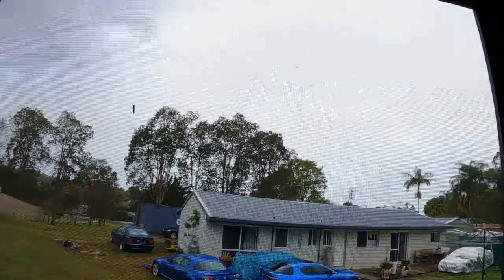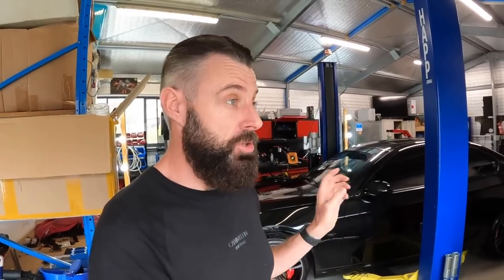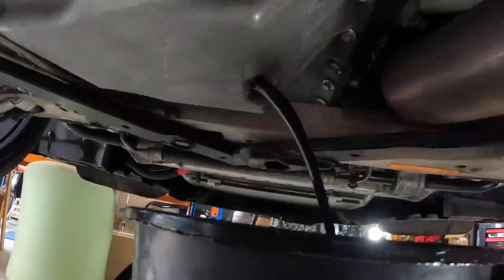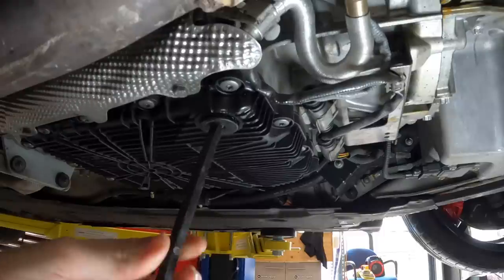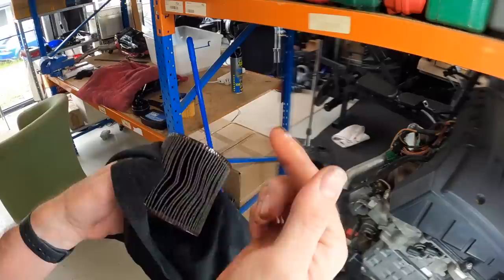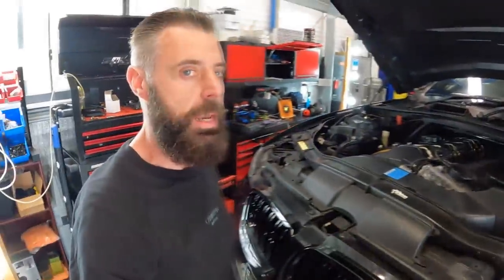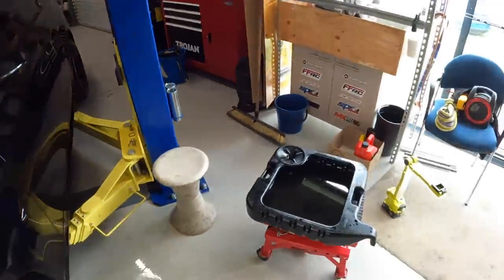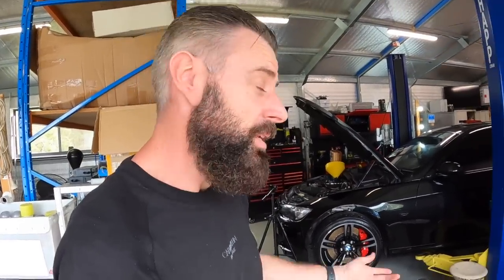BMW N54 DCT fluid after 600whp and 1500k's?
GS7D36SG BMW N54 DCT fluid after 600whp and 1500k's?

0-60 and 100-200 Dragy timer
Our Must Have Tools:
3/8" Drive torque wrench
1/2" Drive torque wrench